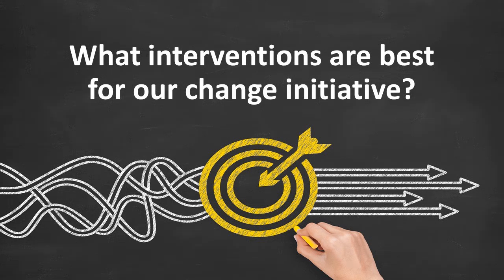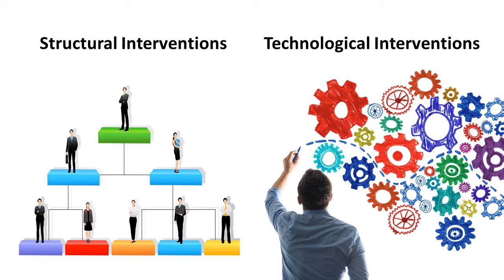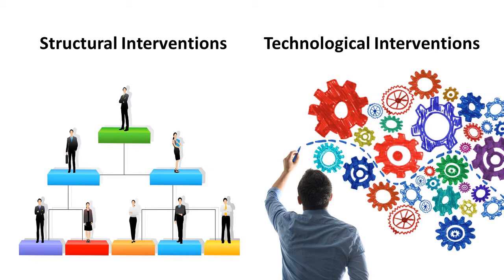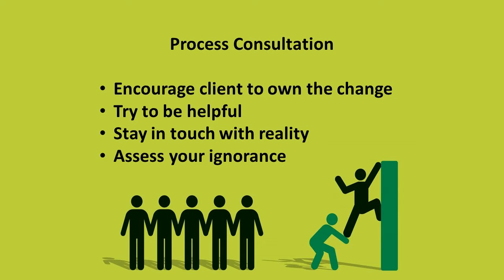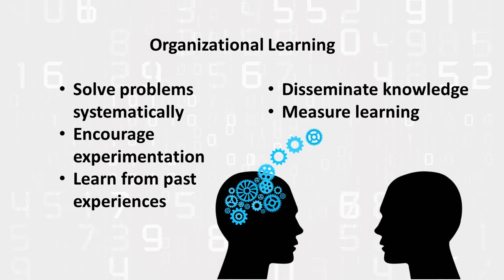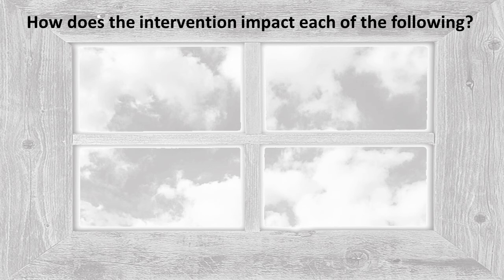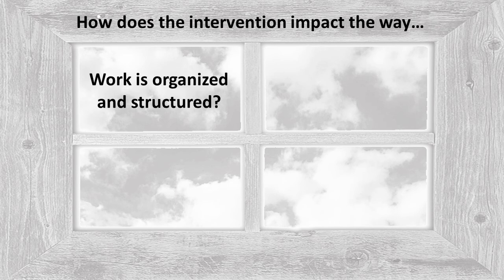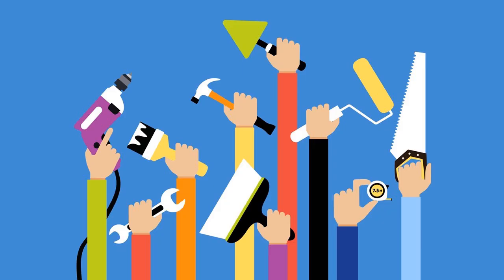What Interventions are Best for Our Change Initiative?